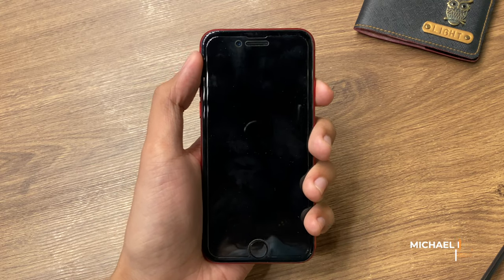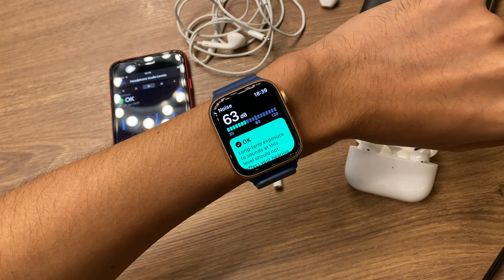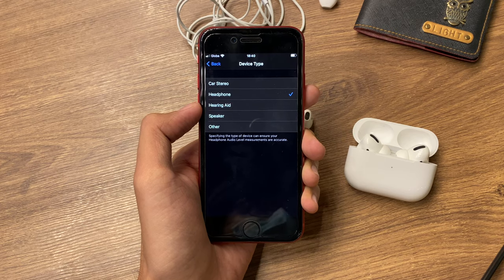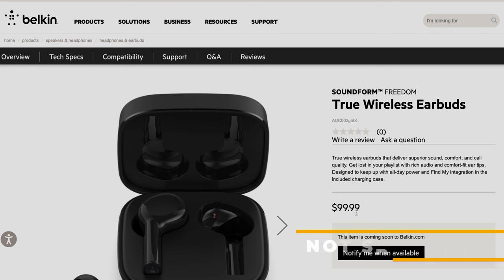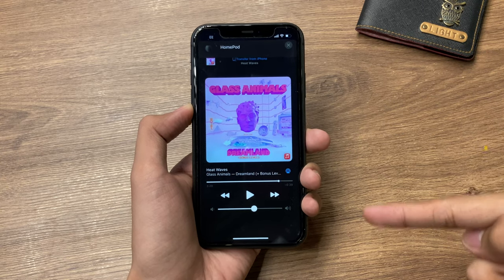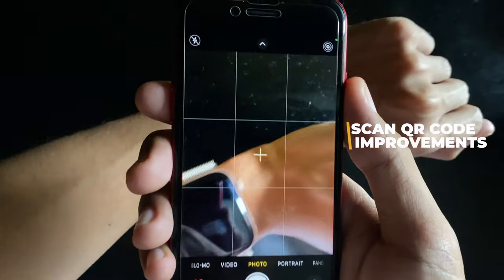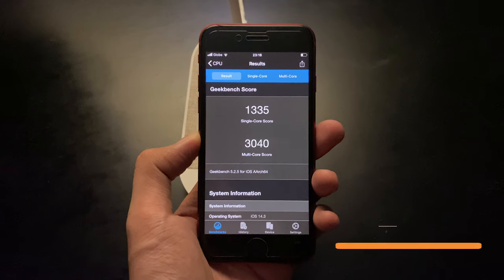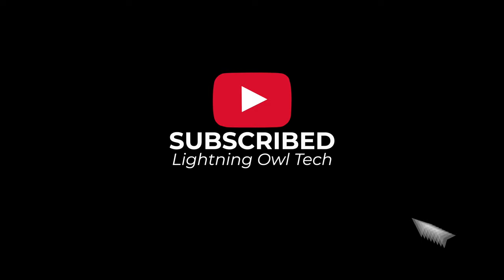iPhone SE (2nd Generation) | Everything New in iOS 14.4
iOS 14.4 is out to the public, here's some of the changes and new features of iOS 14.4 on the iPhone SE (2nd Generation) also known as the iPhone SE 2 that you should check out.

These changes include the set device type option inside bluetooth settings, headphone audio level safety, HomePod handoff improvements, watchOS 7.3 changes, and user privacy data use prompt. This video also covers a performance test compared from iOS 14.3